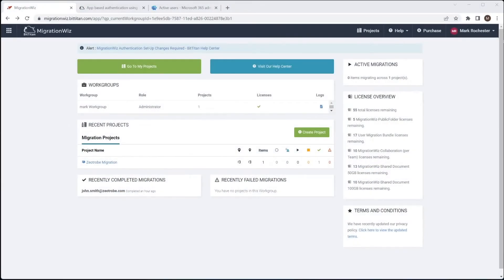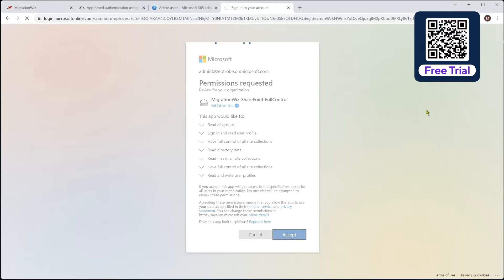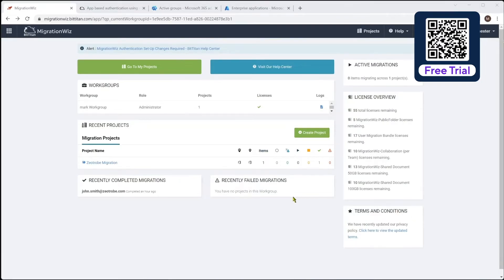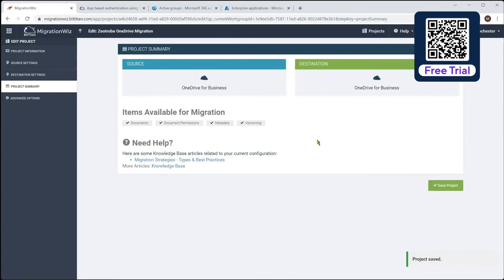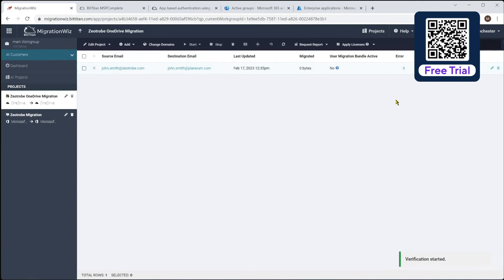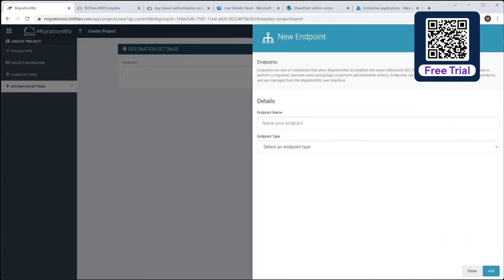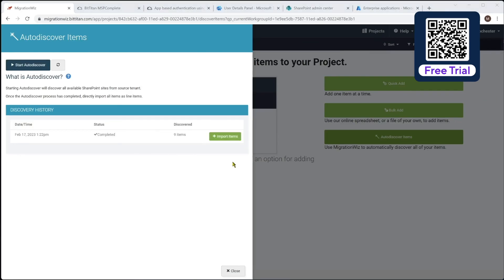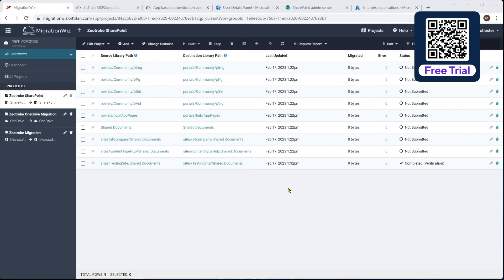OneDrive and SharePoint Set Up and Migration with a Free Trial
Learn how to configure and migrate OneDrive and SharePoint with MigrationWiz. Dive into the world of cloud storage and collaboration with this comprehensive guide to setting up and migrating to OneDrive and SharePoint. Whether you're a beginner looking to streamline your digital workspace or a seasoned professional seeking advanced tips, this video has you covered. Explore step-by-step instructions for configuring OneDrive and SharePoint to optimize your workflow and enhance team productivity. Learn essential migration techniques to seamlessly transition your files and data to the cloud, ensuring a smooth and efficient process. With expert insights and practical demonstrations, you'll gain the knowledge and confidence to harness the full power of OneDrive and SharePoint for your personal and professional needs.